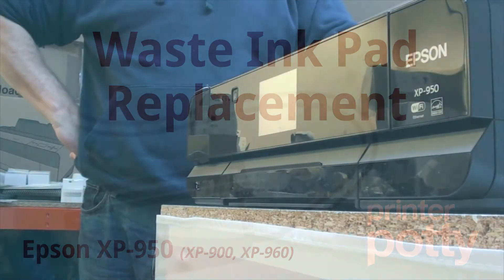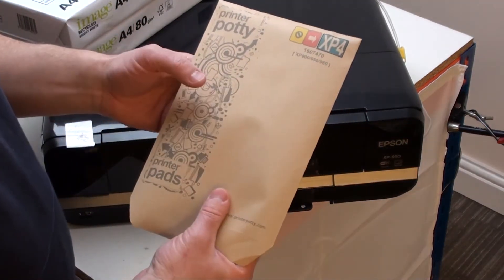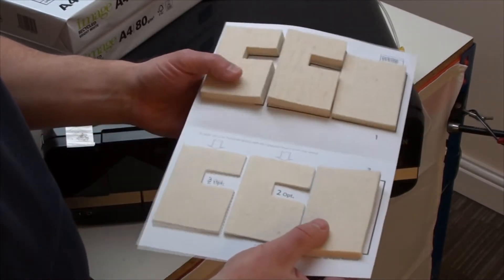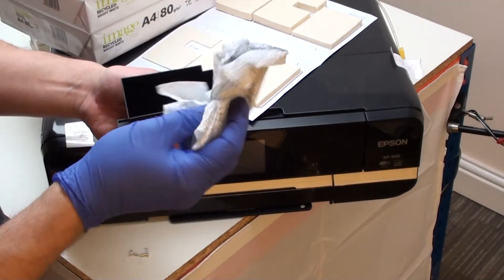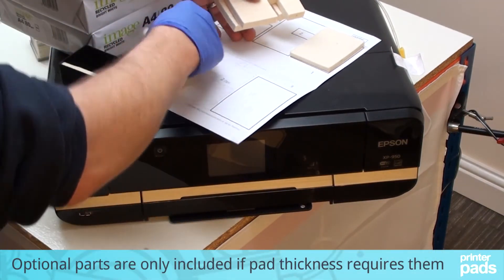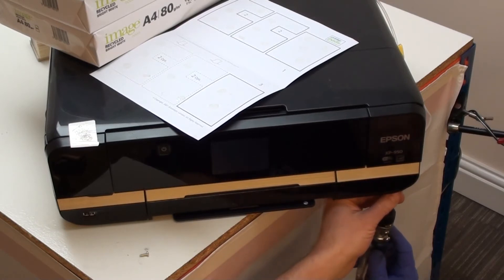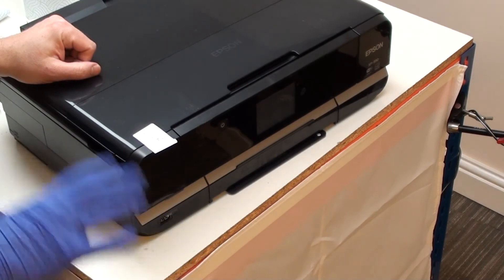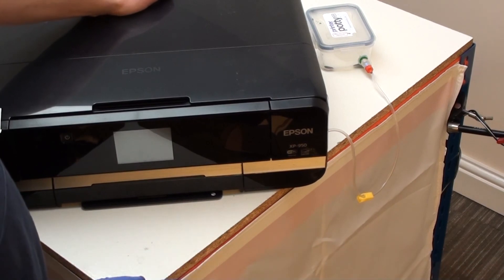Epson XP-950 : Replace waste ink pads. (XP-960 and XP-900)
Process for fitting a set of replacement waste ink pads into the Epson Expression Photo XP-950 (also covers the XP-900 and XP-960 models).

Resetting the waste ink counter is covered in our playlist for the different computer operating systems (Windows, MacOS, etc..) here:

Note: You can still get the external waste ink kit if that's preferred

We do cover more than just these models and can help identify other solutions (if they exist) so even if you have a different printer model, feel free to contact us for help